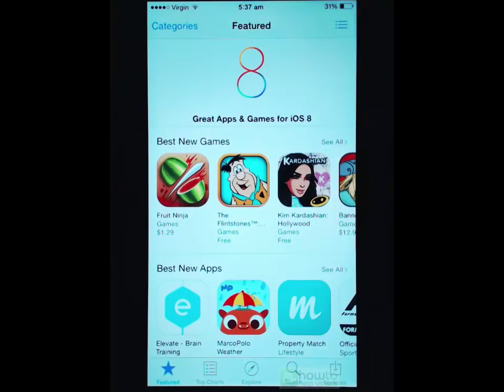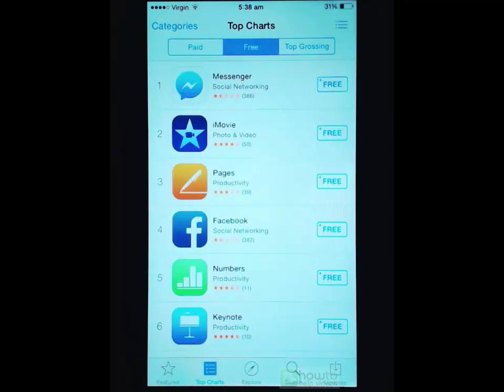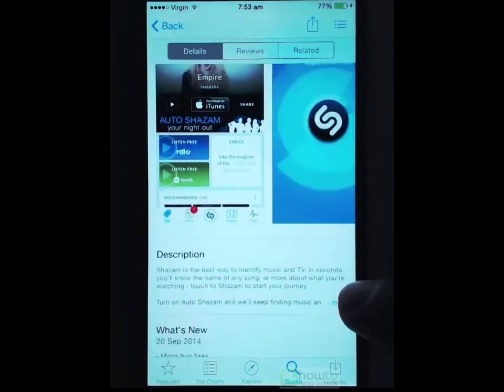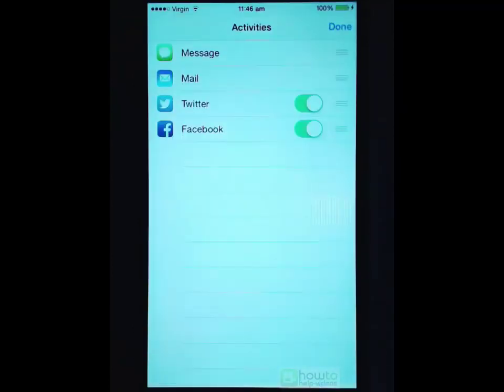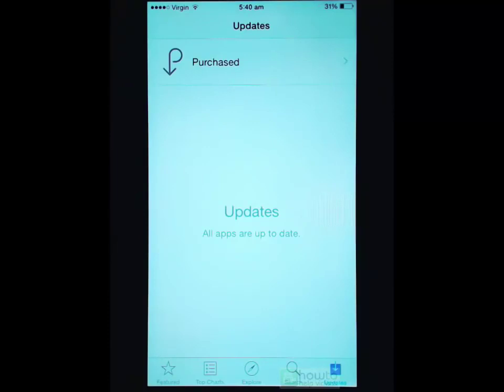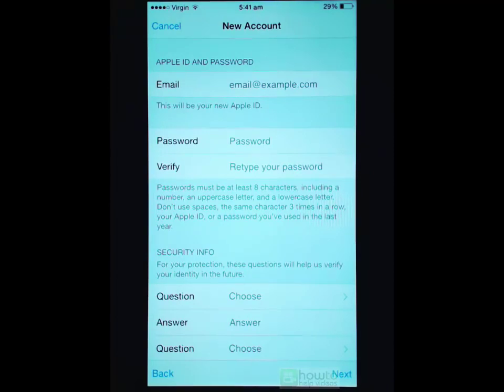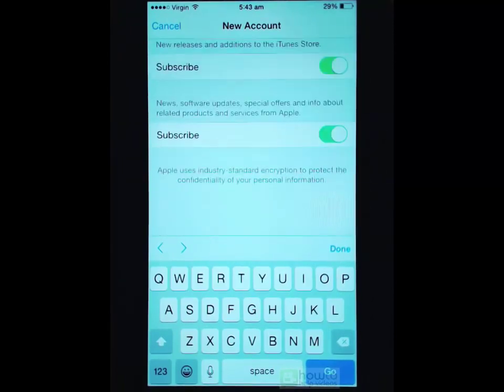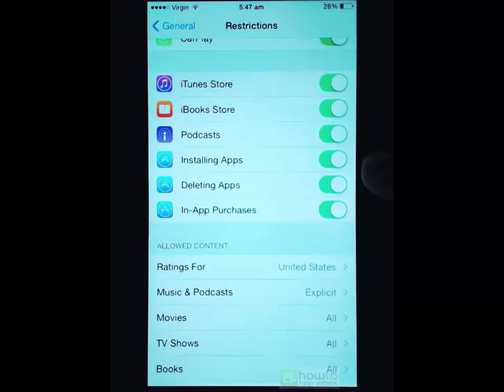Apple iPhone applications installing | complete easily way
Apple iPhone applications
Installing and removing
All easy way